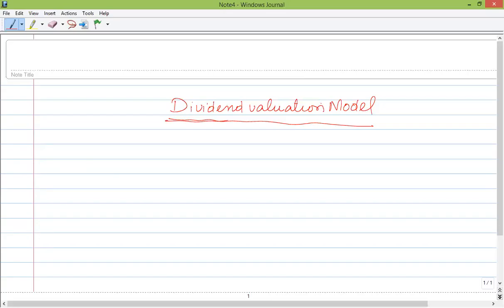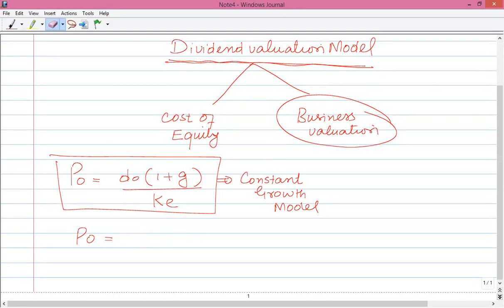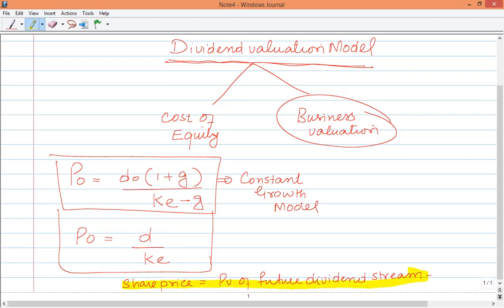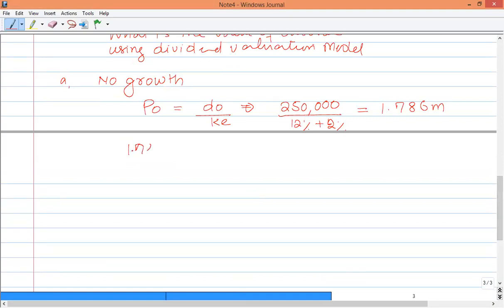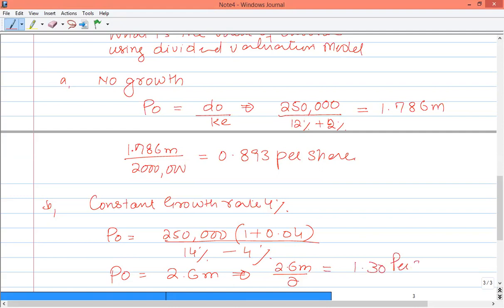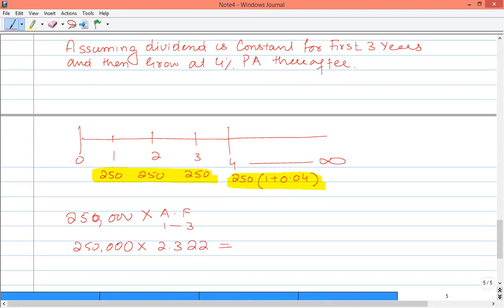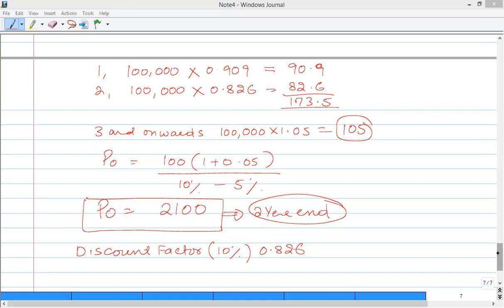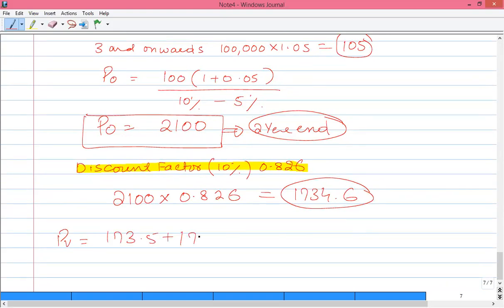COST of EQUITY (Dividend valuation model (DVM)